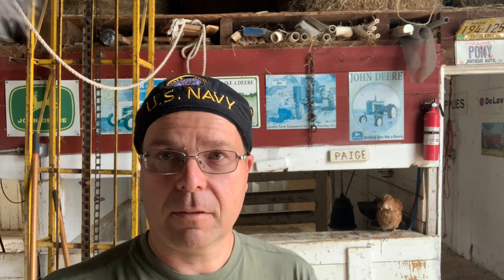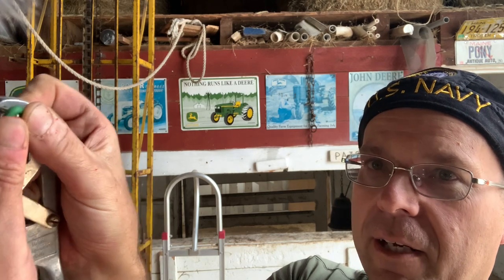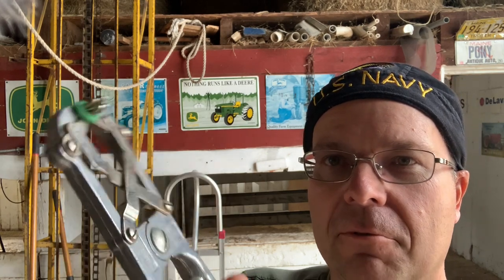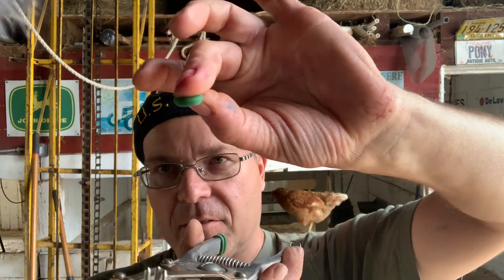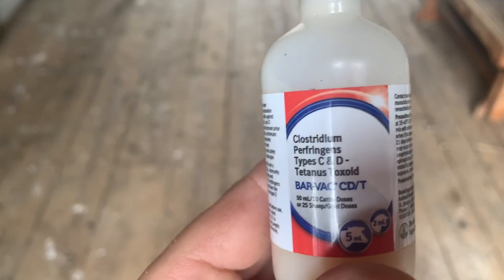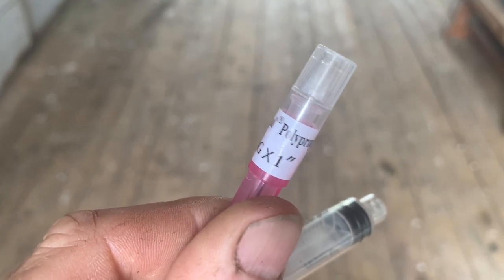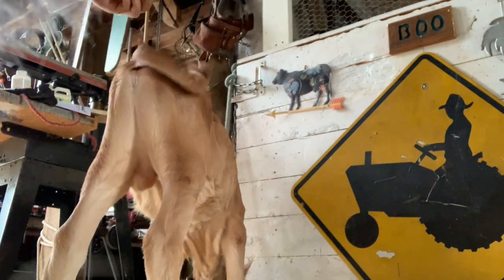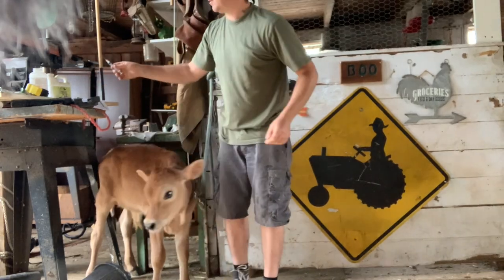How To Castrate a Bull Calf Using An Elastrator farm solutions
How and why do we castrate bull calves? Find out here
homestead maine farmer Air Force veteran self sufficiency zone 4 zone 5 small farm jersey cows katahdin sheep Wensleydale sheep dorper sheep Mahindra farm all IH John Deere family farm milk cow dairy fencing garden sustainability Joel salatin Justin rhodes polyface farm chickens laying hens meat birds hay round bales farm solutions winter farming apple cider making pastures wood lot snow management farm management tractors